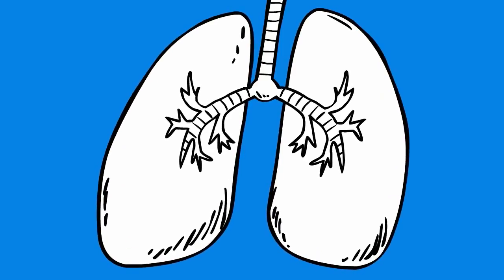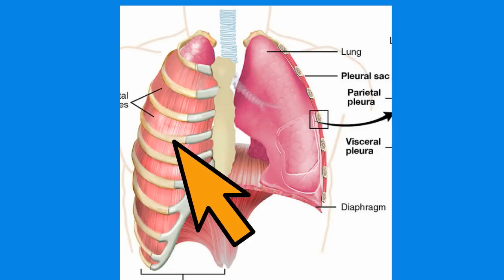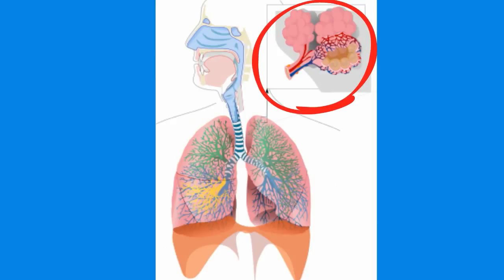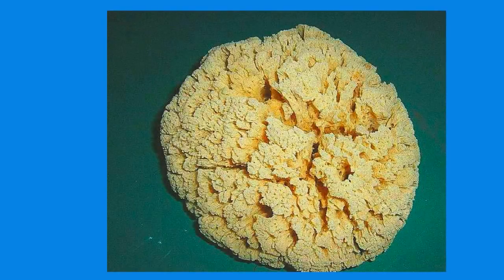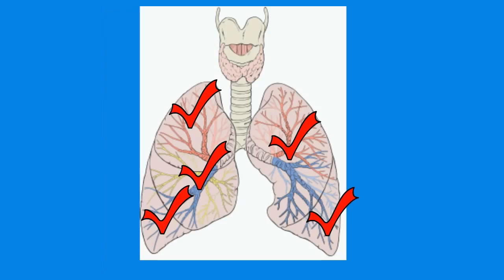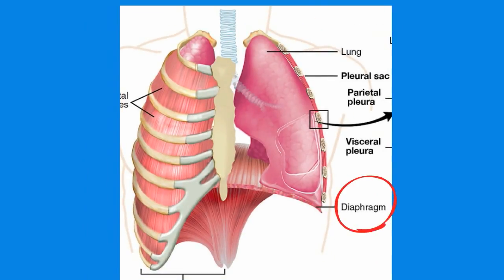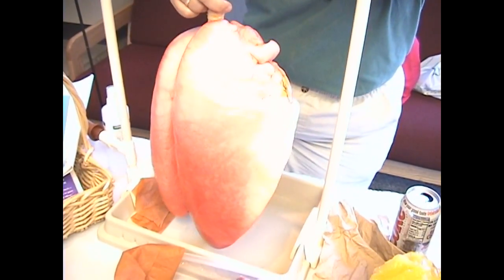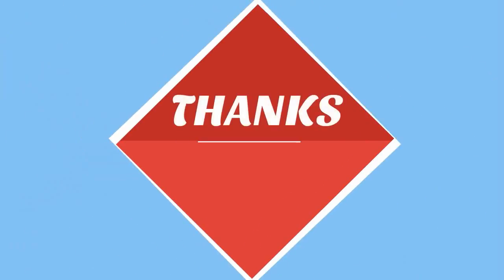How do your lungs help keep you alive?-Lung Facts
Your lungs help exchange oxygen for carbon dioxide.
You have two lungs and they are located right behind your heart.
The autonomic nervous system controls your rate of breathing and you the diaphragm which is a muscle below your lungs helps you breath 12 to 20 times a minute.